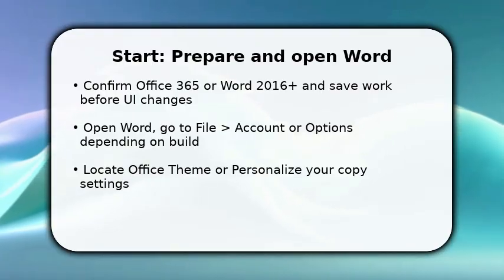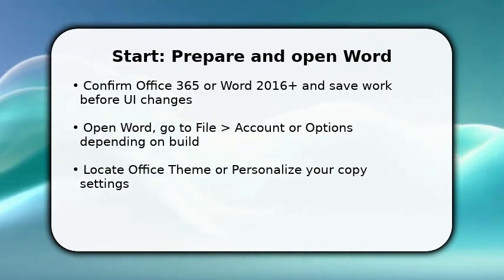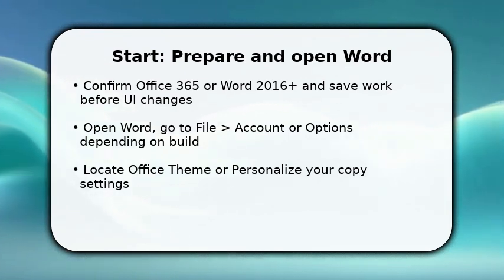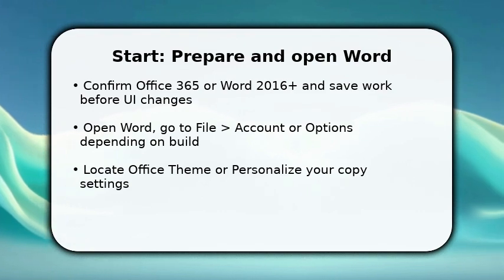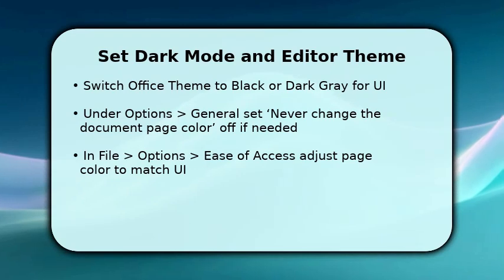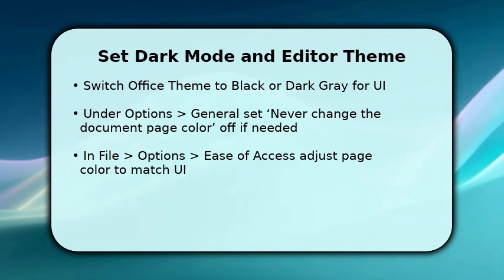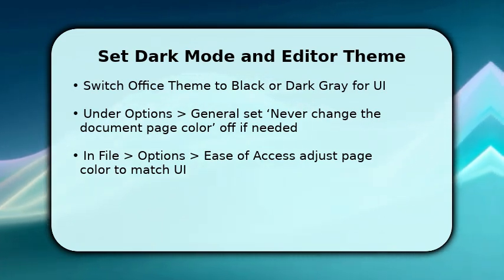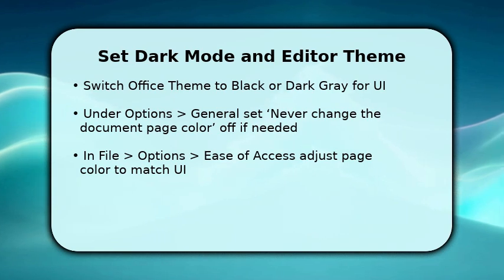How to Change Dark Mode in Word Document (full Guide)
Discover the step-bythy guide to activating and customizing dark mode in Microsoft Word. This comprehensive tutorial covers everything from enabling Dark Mode on Windows, adjusting theme settings within your document for optimal readability at night or reducing eye strain during long work sessions.

How to change, Dark Mode, Microsoft Word, Enable dark mode in Microsoft Office, Adjust themes in word documents, Readable text on black background, Eye-straining reduction at night while working with MS Word, Customizing document appearance for comfort and style, Activating Dark Theme feature of Windows 10/11 or newer versions, How to switch between light mode & dark mode in Microsoft Office Suite